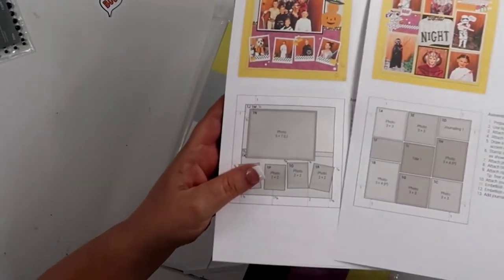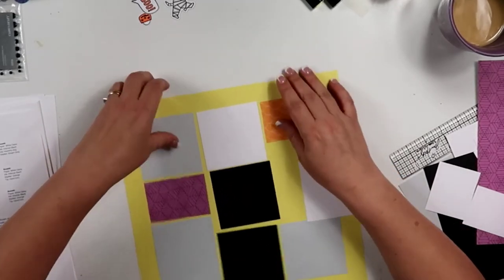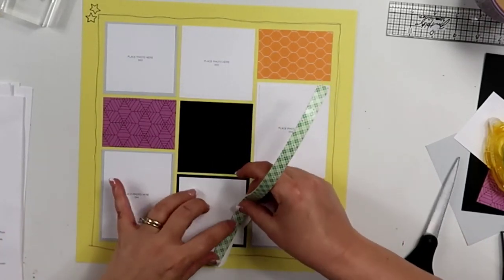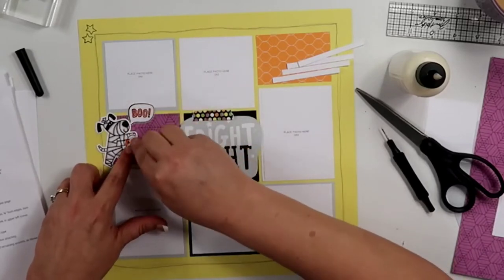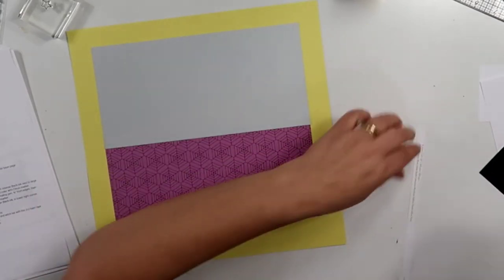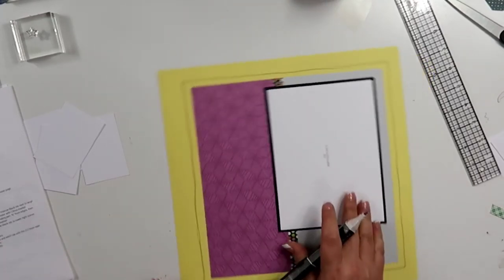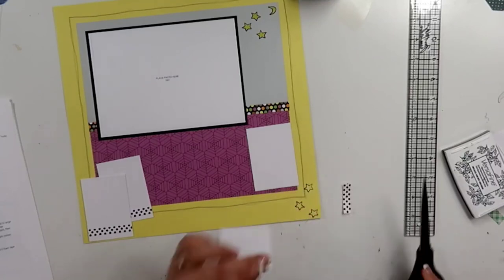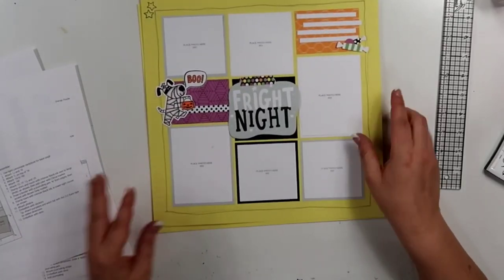CTMH Spooktacular Workshop Kit / Scrapbook Layout Process / Project #1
Spooktacular Workshop Kit